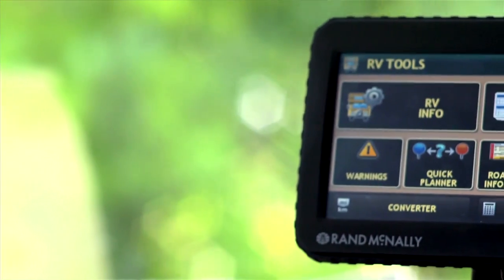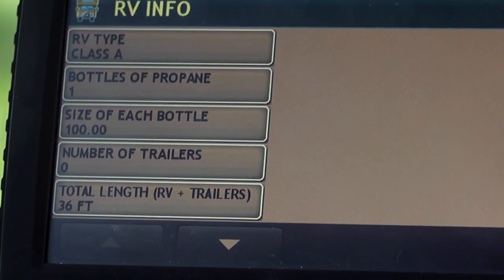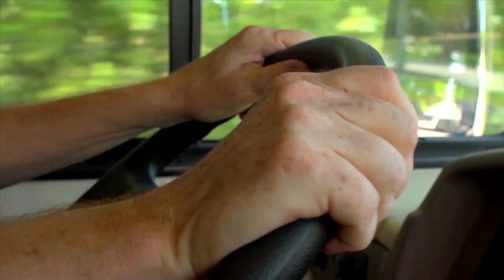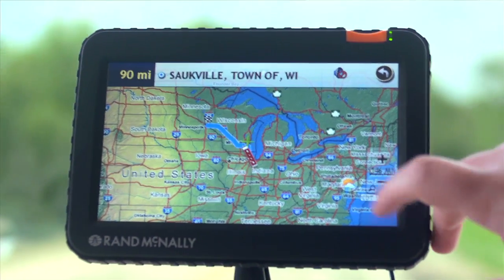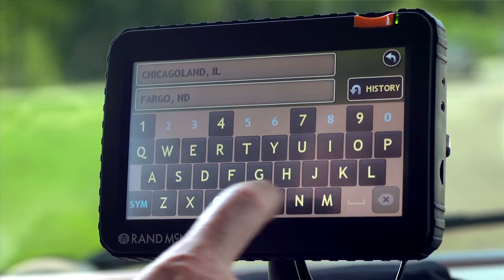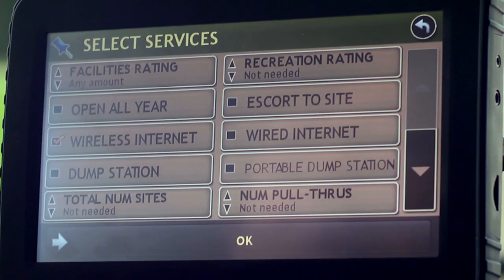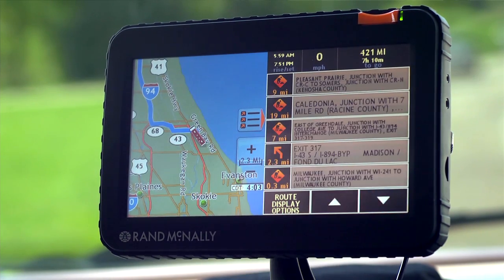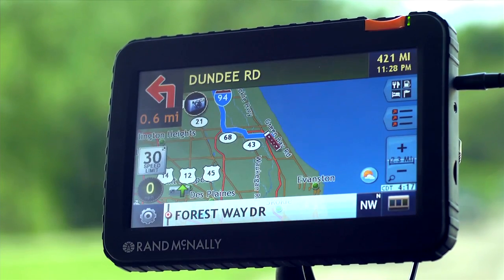RVND™ 7720 Overview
Our latest RV GPS includes Wi-Fi®, dynamic weather, video input, upgraded hardware, and more. Plus, it comes with Lifetime Maps and all the great features you've come to expect from Rand McNally.